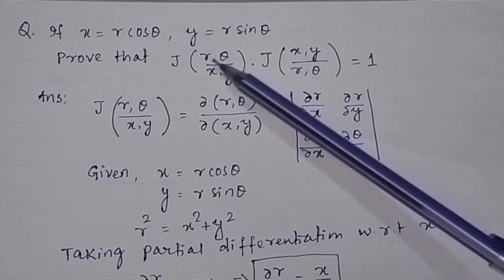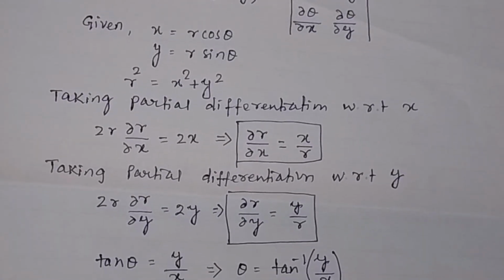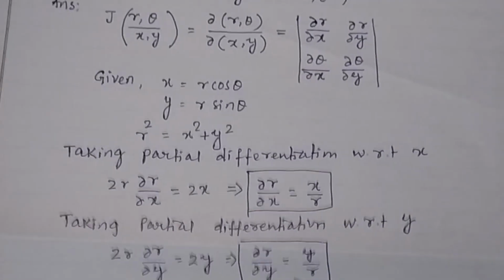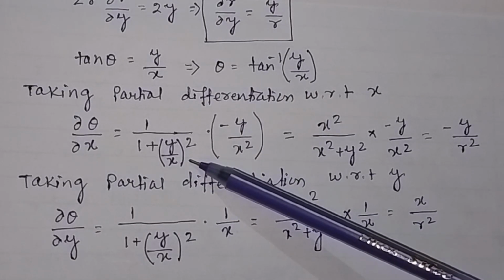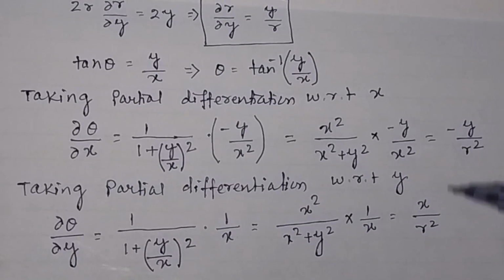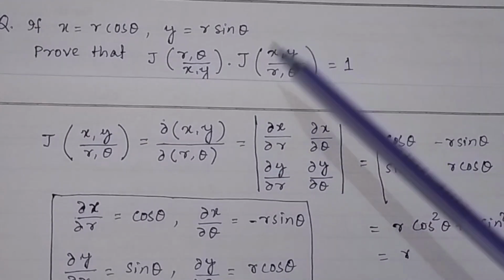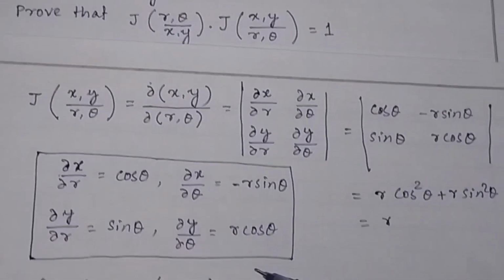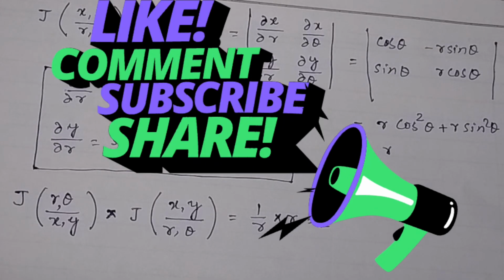If x=rcosθ, y=rsinθ, Prove that Jacobian J(r,θ/x,y).J(x,y/r,θ) =1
If x=rcosθ, y=rsinθ, Prove that Jacobian J(r,θ/x,y).J(x,y/r,θ) =1 @PTE